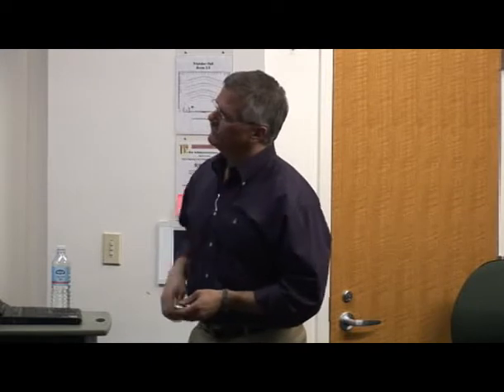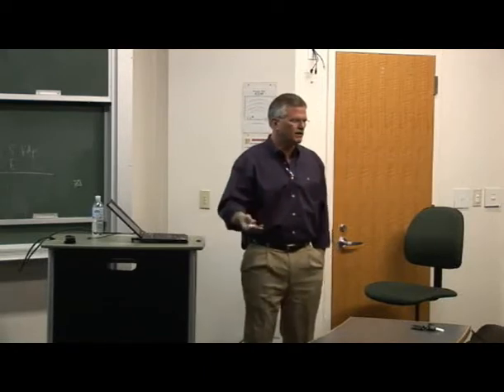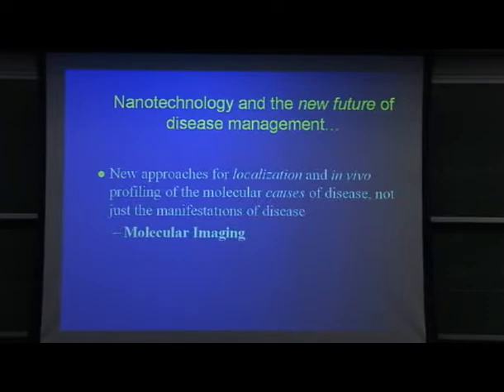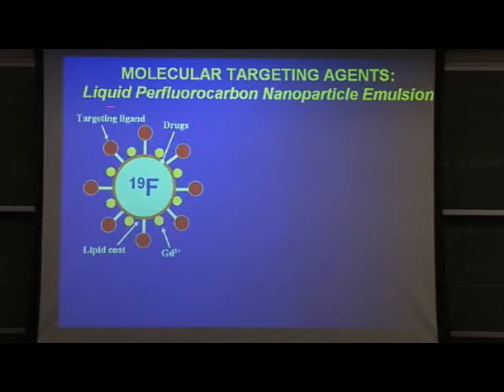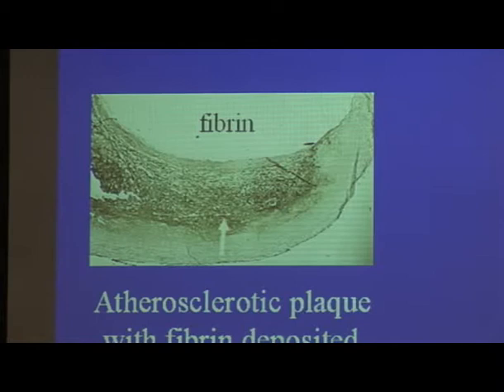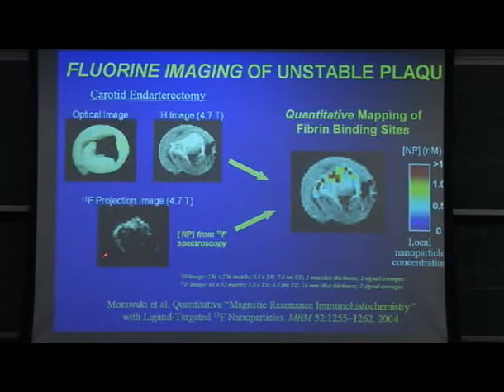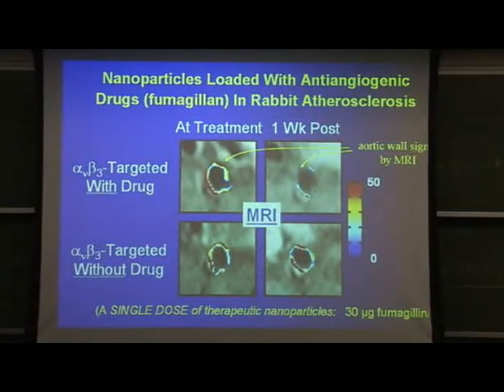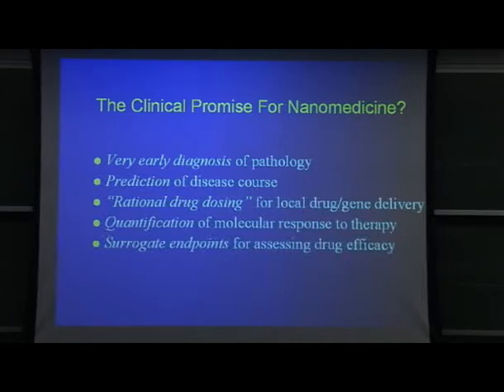CBAC Seminar - Samuel A. Wickline, M.D., February 20, 2006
Speaker:
Samuel A. Wickline, M.D.
Professor of Medicine; Adjunct Professor of Physics and Biomedical Engineering; Co-Director of Cardiology, Washington University School of Medicine, St. Louis, MO

Seminar Title: "Molecular Imaging and Targeted Therapeutics:  Prospects For High Payload Drug Delivery With Novel Pharmacokinetic/Pharmacodynamic Profiles"